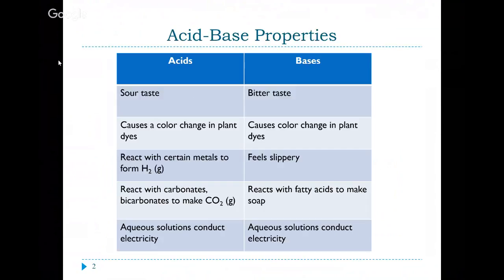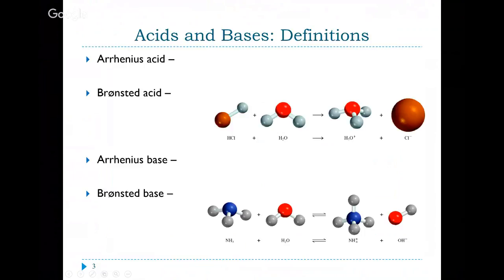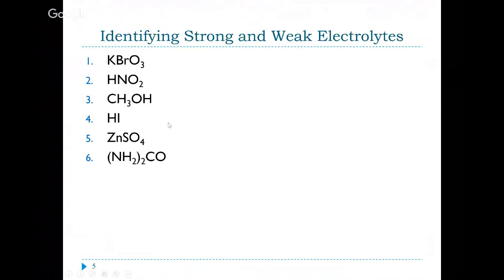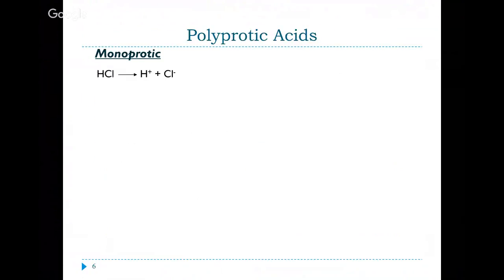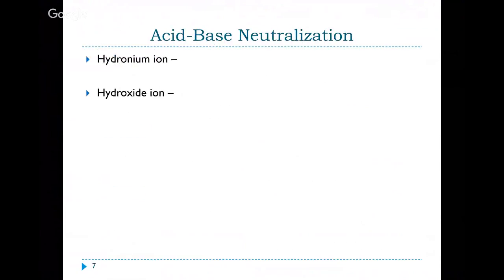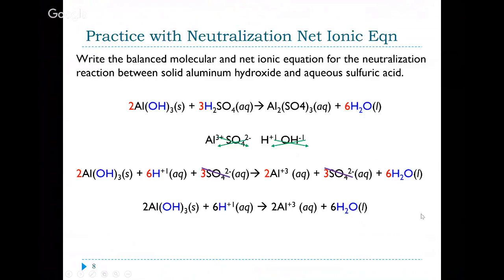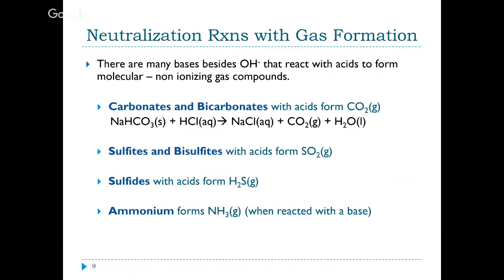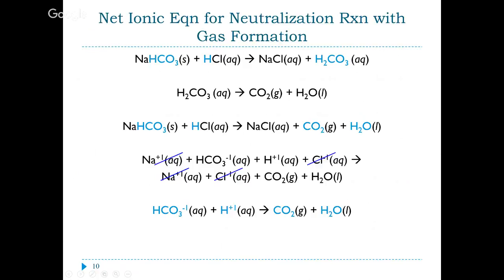CHM 150 (Chapter 4 Lesson 2)